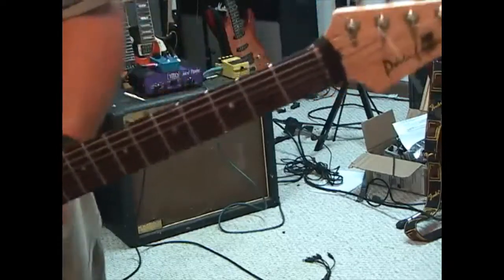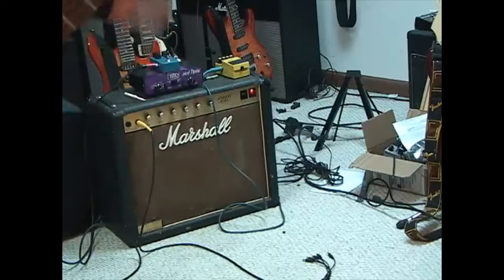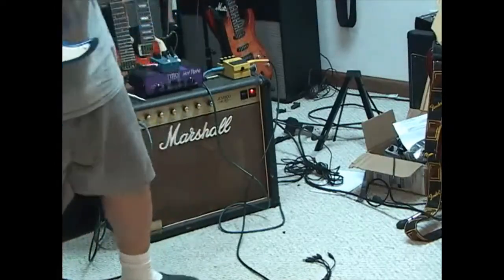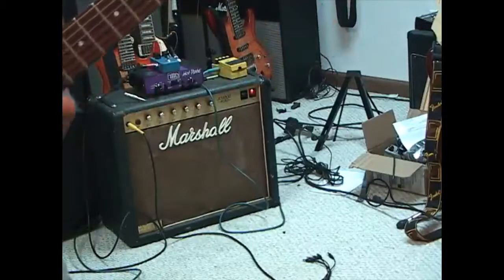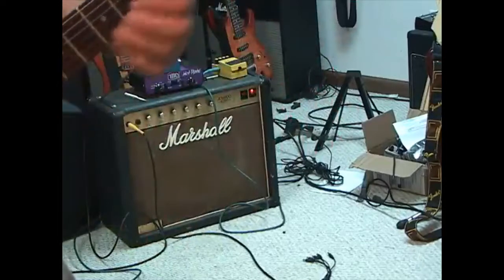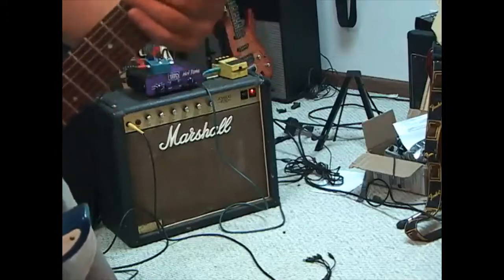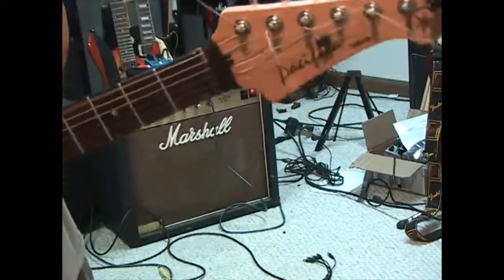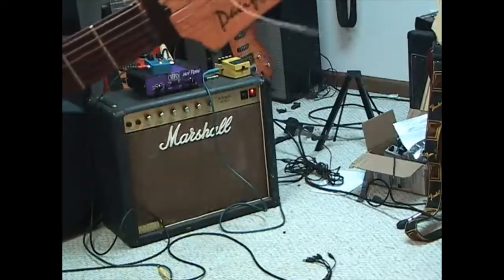Marshall 4010 JCM800 Custom Combo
Demo of Vintage Marshall 4010 Combo with slight mods.  Currently for Sale.